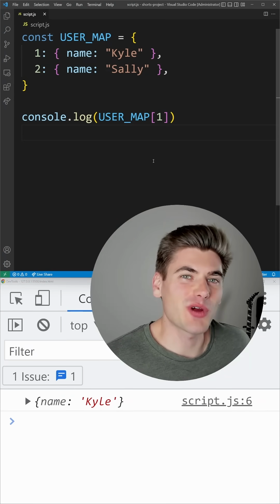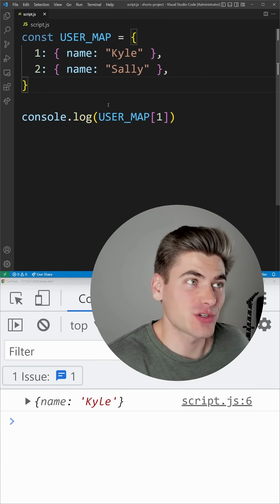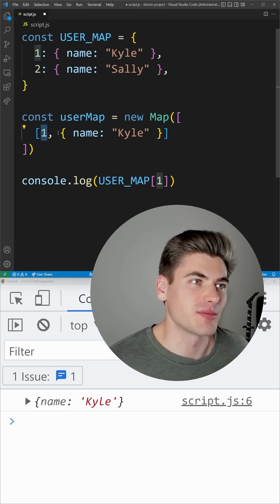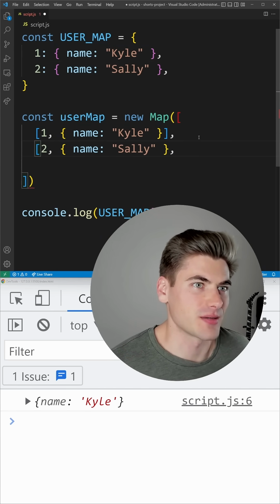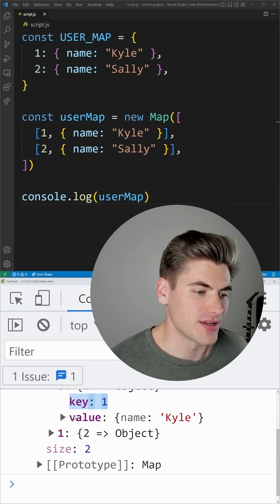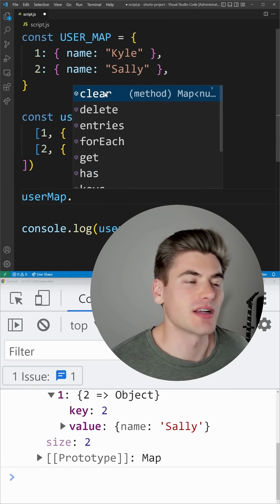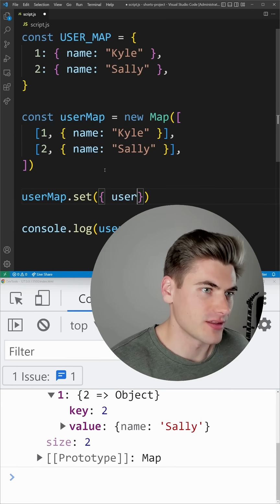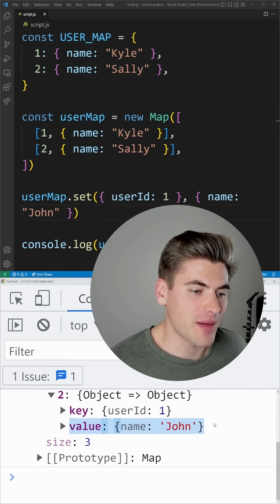Maps Are A Game Changer For JavaScript